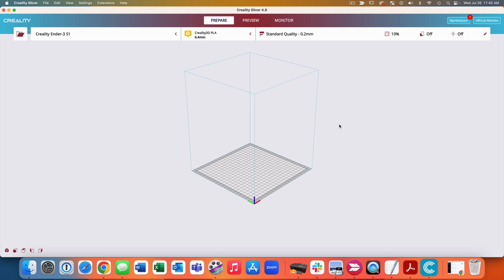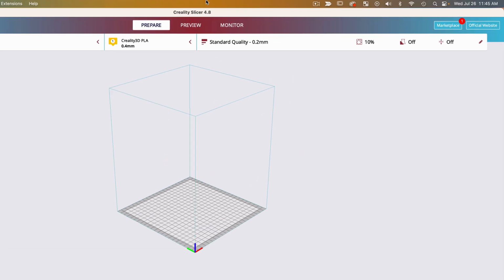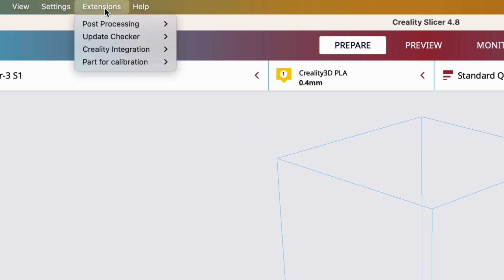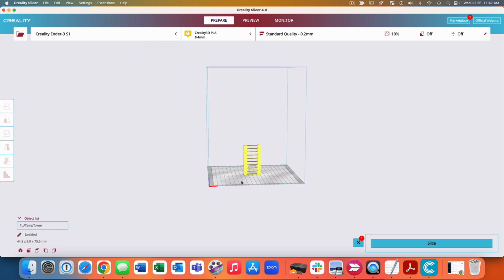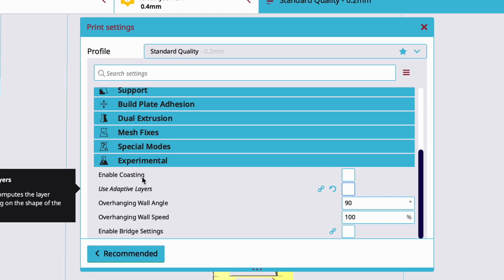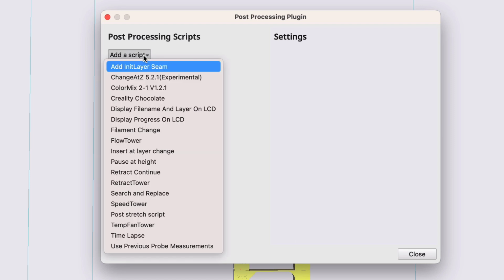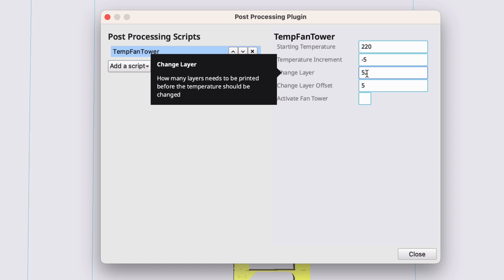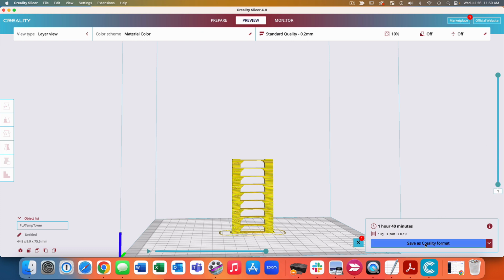Temp Tower Calibration Question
Printer: Creality Ender S1
Slicer: Creality Slicer v4.8